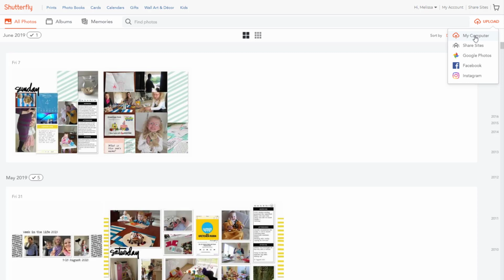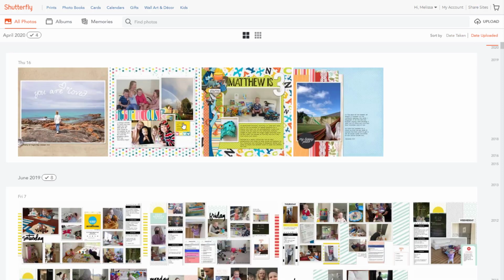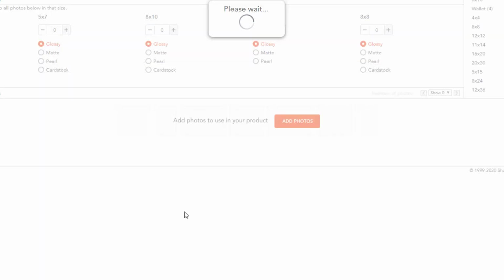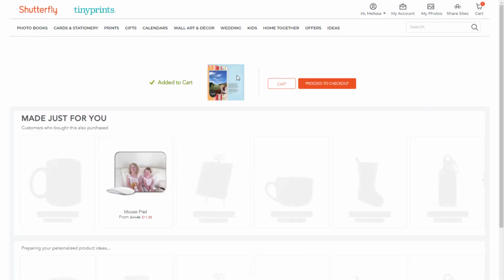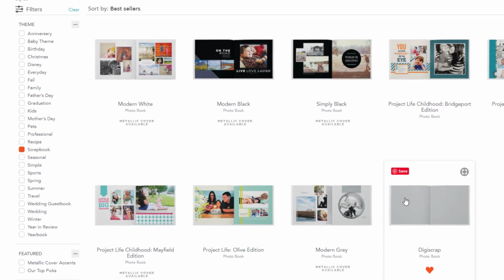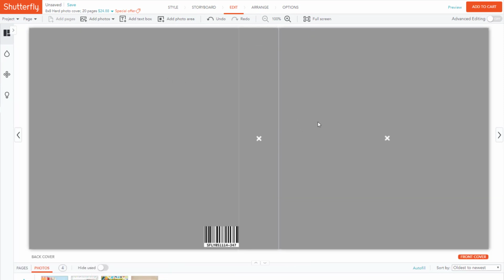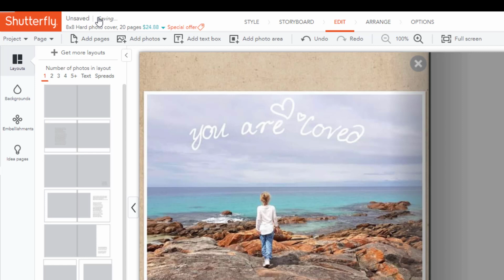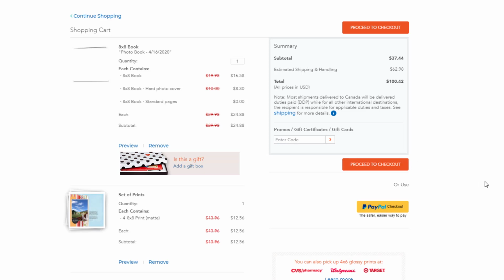How to Print Digital Scrapbooks at Shutterfly (2020)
If you've ever wanted to print your scrapbook pages, but it's seemed a bit daunting, I'm here to help!

I've recorded all new tutorials for you demonstrating the process for my four favorite printing services. First up is Shutterfly.

So you've got all your pages finished, proofread and saved as a high quality image. What's next?

First, you need to upload your images.

Log in to Shutterfly (If you are new you can use my link for 50 free photos!)

Then click My Photos at the top of the screen.

You'll then be taken to your photo library where you can upload additional photos.

Then simply click the Upload button.

Whenever you upload your pages online, make sure that you choose to upload at high resolution and no auto color-correction if you are given that option. You'll want to turn off Auto-enhance original on each project you create at Shutterfly.

Then, you need to choose your format. At Shutterfly, you can print square photo prints to fill your D-ring albums or print a variety of photobooks.

Photo Prints

To print square photos, simply select your photos from within your photo library and select Order Prints.

You have several options to choose from for square prints.

Be sure to turn off Auto enhance original on each photo print. Just click the pencil icon.

Photobooks

If you want to print your pages as a photobook you'll love the Digiscrap Photobook Style. This style has full bleed photo spots for the cover spine, title page, and inside pages. So all you need to do is upload your layouts and drag them on.

To find the Digiscrap Photo Book Style you can use this link. To find it at Shutterfly, select your photobook size, then click on the Theme options on the left. Select Scrapbook theme from the list, then the last one in the list on the right will be Digiscrap.

Click on Digi Scrap Style then click Personalize.

You'll be prompted to add photos, you can upload more, or select from your library at Shutterfly.

Then you can allow Shutterfly to autofill the book or drag the photos up onto the pages of your book.

Don't forget to turn off auto-enhance original on the pages and the cover, it will help you be much happier with your results!

Review the layout and you are ready to order!

You can see my results with Shutterfly here (skip the first video in this playlist if you already watched my uploading tutorial above).

Melissa